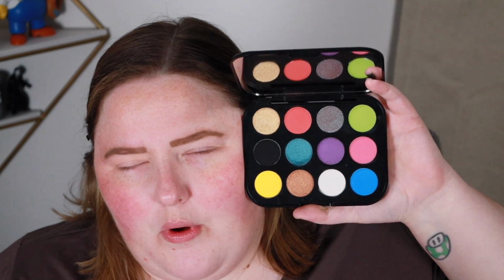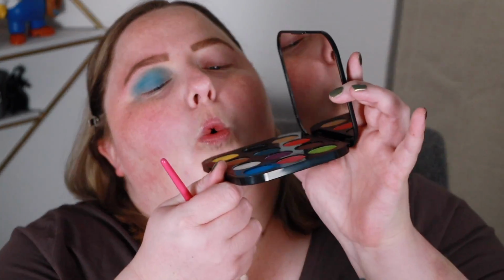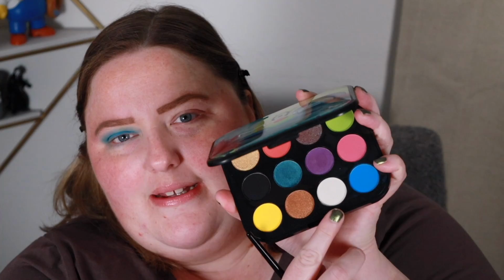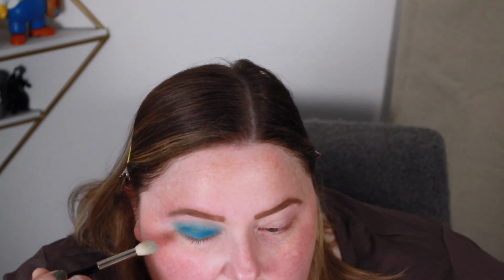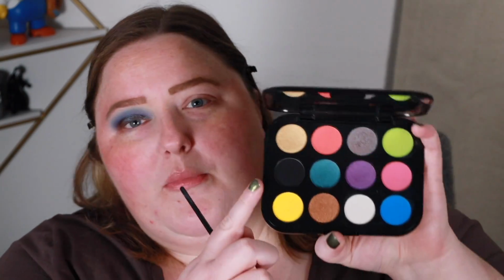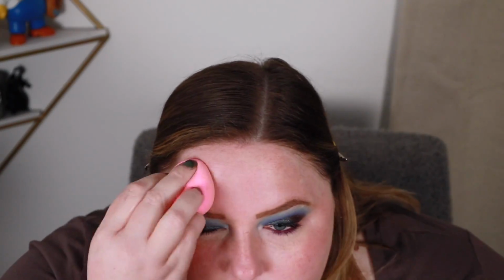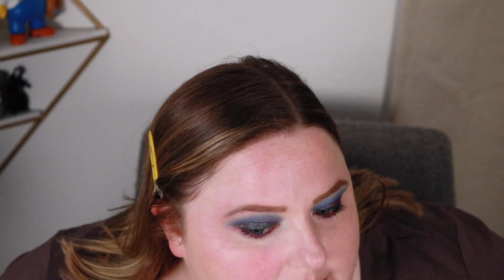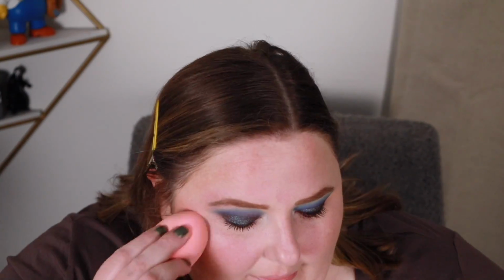WHY IS THIS BURNING?! | TRYING NEW MAKEUP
Oh, hi, pumpkins! Uhhhh. Yeah, some of this is good. Some of this is trash. Let's find out which is which! Sorry about everything! Enjoy!

L'Oréal Prime Lab Up to 24H Redness Eraser
Tarte BB Blur Tinted Moisturizer (Fair)
MAKE UP FOR EVER HD Skin Cream Contour and Highlight Sculpting Palette
Freck Beauty FACE HACK Precision Sculpting Cream Contour Bronzer (Fair)
NARS Afterglow Liquid Blush (Wanderlust)
NARS Afterglow Liquid Blush (Behave)
Yves Saint Laurent NU HALO TINT Highlighter (NU Rosy Quartz)
MAC Connect In Colour Eye Shadow Palette Hi-Fi Colour
L'Oréal Telescopic Lift Washable Mascara

        109 Ambersweet Way
        Suite: 818